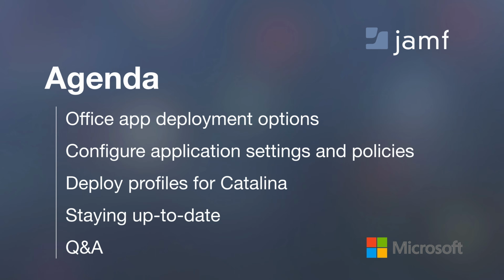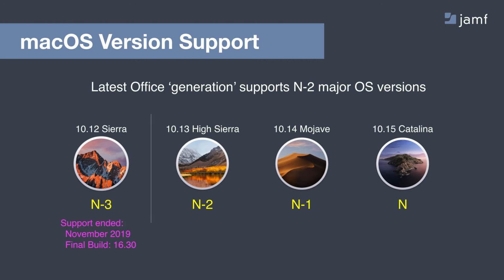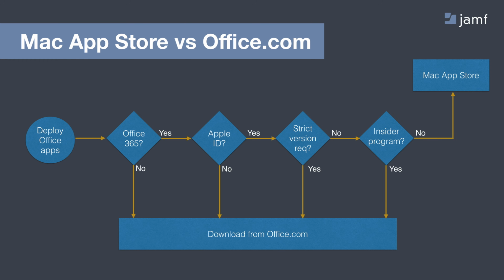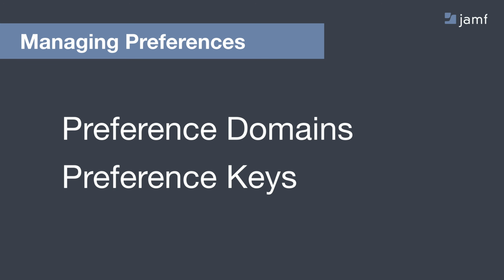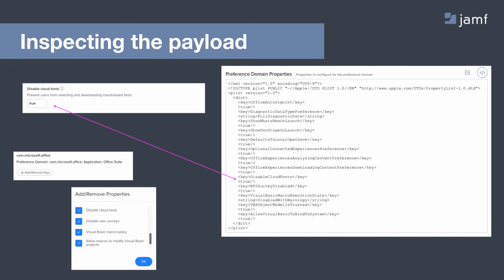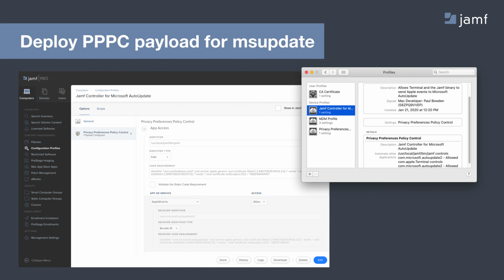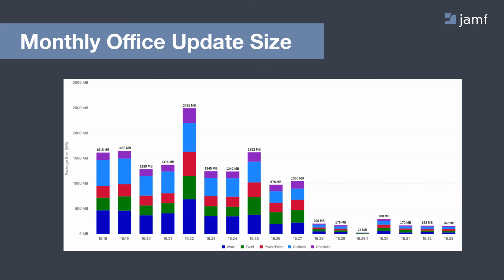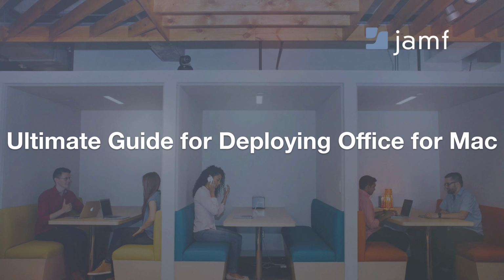Ultimate Guide for Deploying Microsoft Office for Mac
Microsoft Office is the global standard for productivity and collaboration, empowering countless organizations and end users. It’s no wonder IT admins prioritize supporting it across device types. Luckily, with continuous innovation and powerful new features, it’s never been easier to deploy, manage and maintain Office across all your Apple devices, ensuring seamless workflows no matter where you are.

In our webinar, Ultimate Guide for Deploying Microsoft Office for Mac, Paul Bowden of Microsoft and Katie English of Jamf cover everything you need to know about successfully deploying and managing Microsoft Office for Mac.